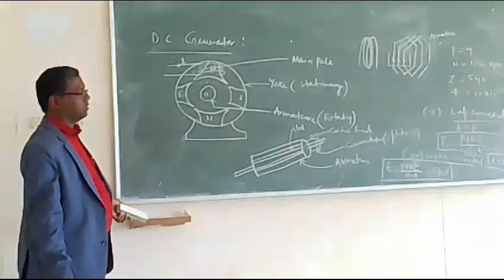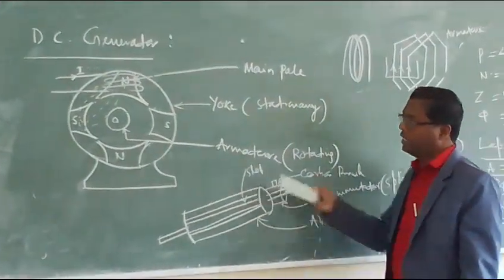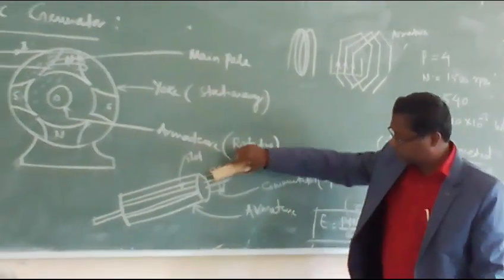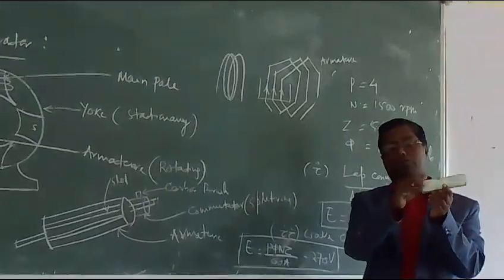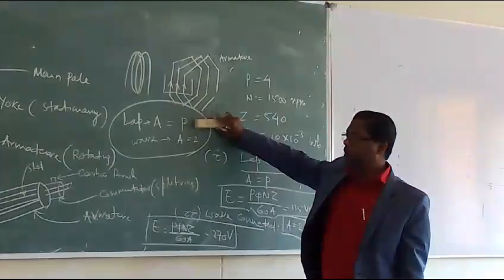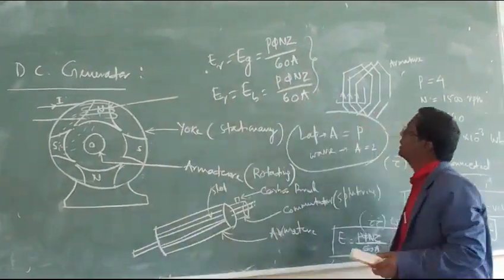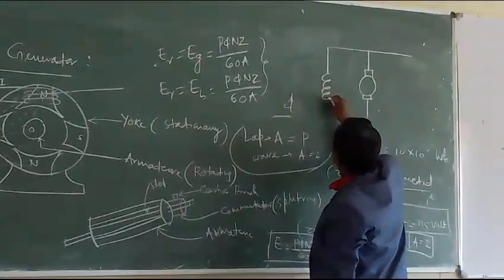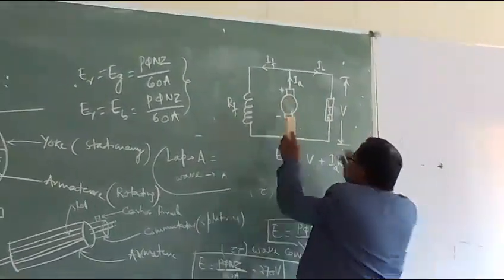6th Jan 2024 II Commutator II DC Machine II Prof. S K Sethy II Dept. of EE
DRIEMS University Tangi Cuttack